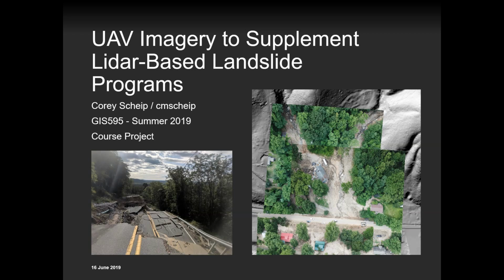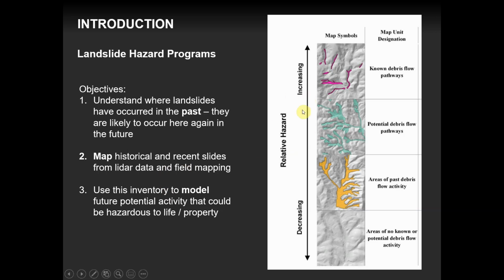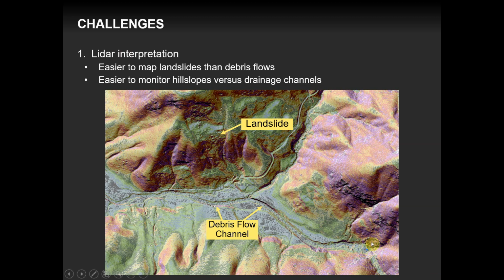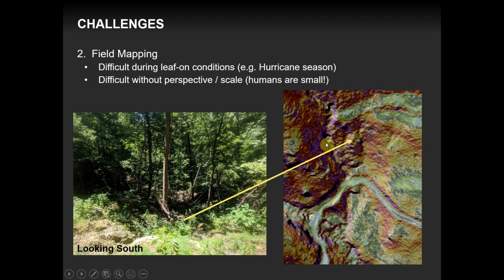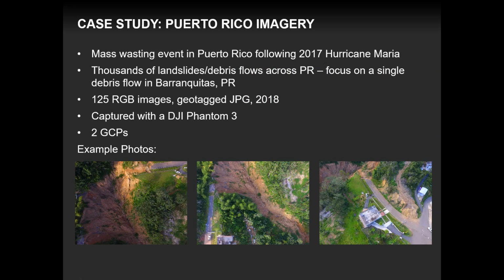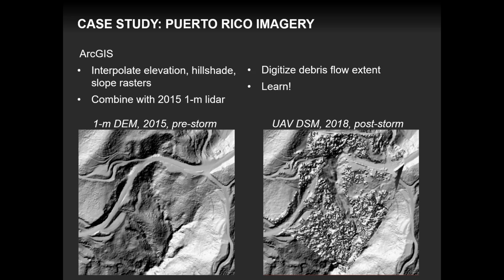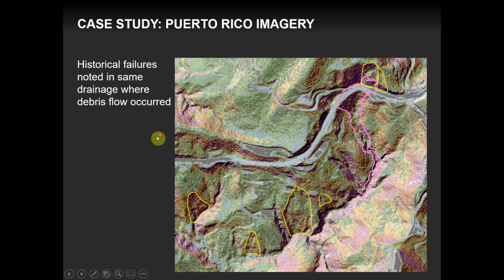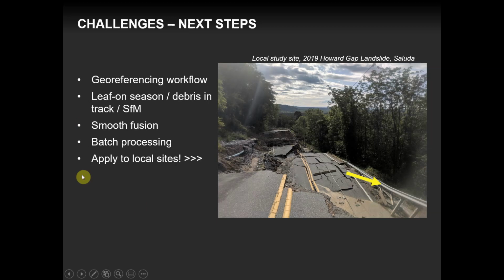UAV Imagery to Supplement Lidar Based Landslide Programs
GIS595 course project on the use of UAV imagery in landslide hazard analysis.